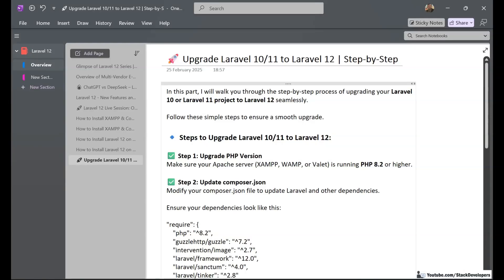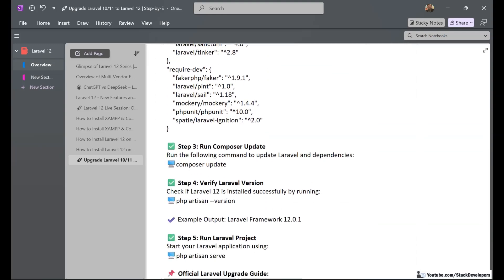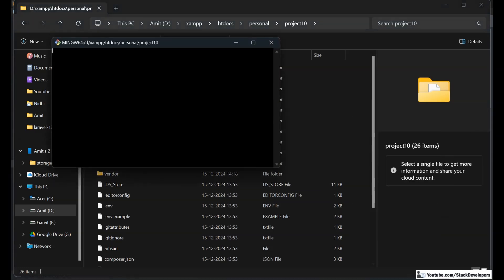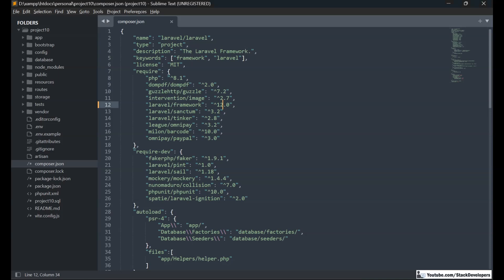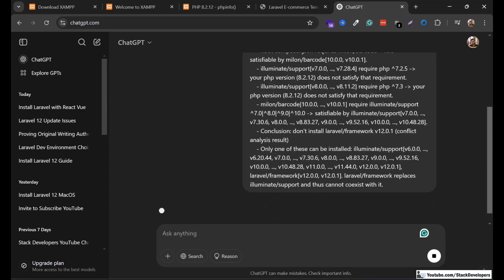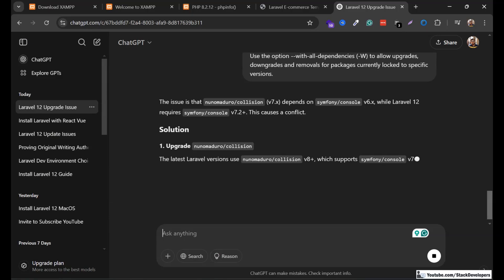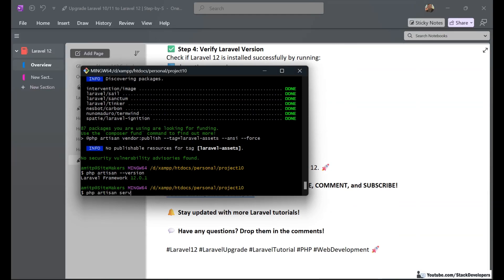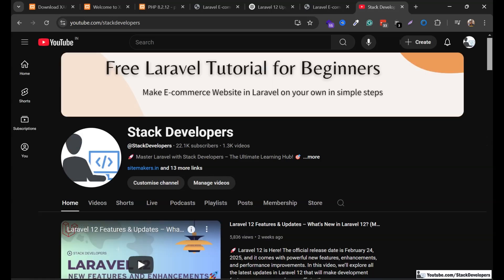Upgrade to Laravel 12 in 12 Minutes | Quick Guide to Update to Laravel 12 | Upgrade Laravel 11 to 12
In this video, we will walk you through the step-by-step process of upgrading your Laravel 10 or Laravel 11 project to Laravel 12 seamlessly.

Follow these simple steps to ensure a smooth upgrade.

🔹 Steps to Upgrade Laravel 10/11 to Laravel 12:

✅ Step 1: Upgrade PHP Version
Make sure your Apache server (XAMPP, WAMP, or Valet) is running PHP 8.2 or higher.

✅ Step 2: Update composer.json
Modify your composer.json file to update Laravel and other dependencies.

Ensure your dependencies look like this:

"require": {
    "php": "^8.2",
    "guzzlehttp/guzzle": "^7.2",
    "intervention/image": "^2.7",
    "laravel/framework": "^12.0",
    "laravel/sanctum": "^4.0",
    "laravel/tinker": "^2.8"
"require-dev": {
    "fakerphp/faker": "^1.9.1",
    "laravel/pint": "^1.0",
    "laravel/sail": "^1.18",
    "mockery/mockery": "^1.4.4",
    "phpunit/phpunit": "^10.0",
    "spatie/laravel-ignition": "^2.0"

✅ Step 3: Run Composer Update
Run the following command to update Laravel and dependencies:
composer update

✅ Step 4: Verify Laravel Version
Check if Laravel 12 is installed successfully by running:

✔ Example Output: Laravel Framework 12.0.1

✅ Step 5: Run Laravel Project
Start your Laravel application using:

Now, check if everything is working fine in Laravel 12. 🚀

Youtube.com/StackDevelopers

🔔 Stay updated with more Laravel tutorials!